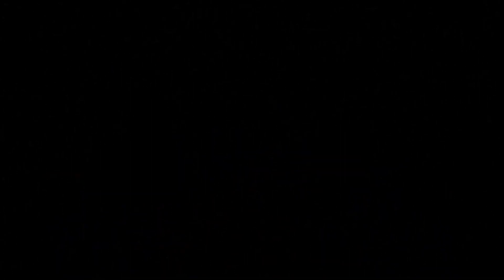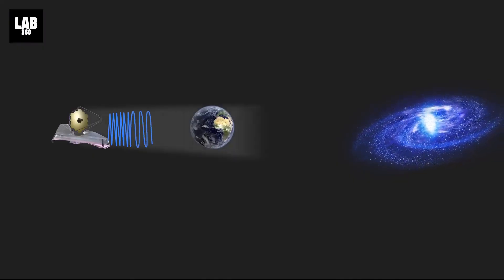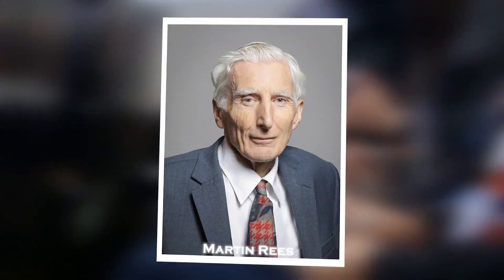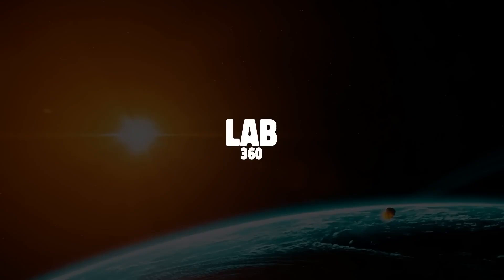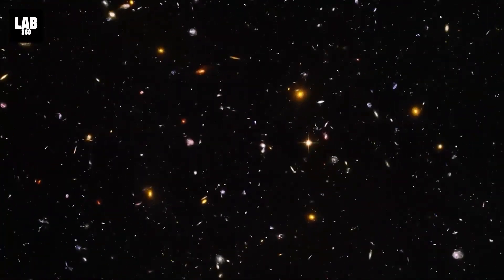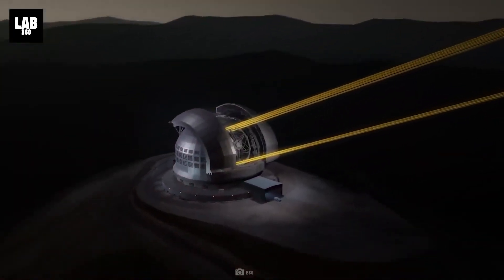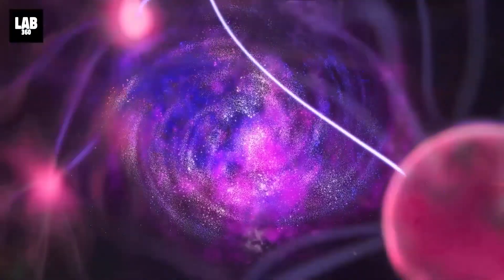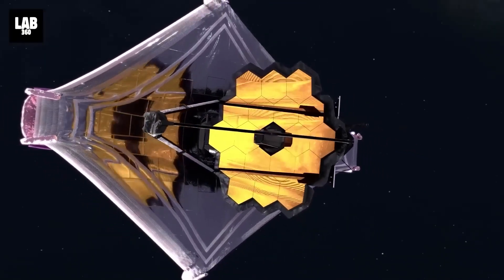The James Webb Telescope Just BROKE The Big Bang Theory!